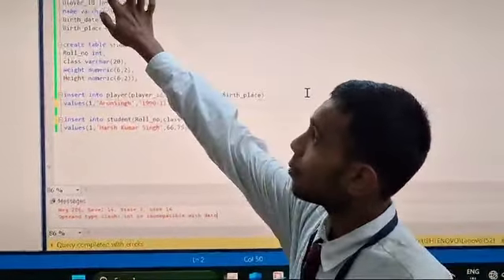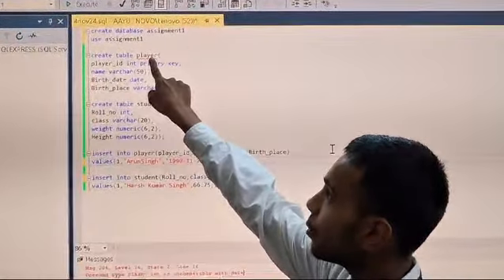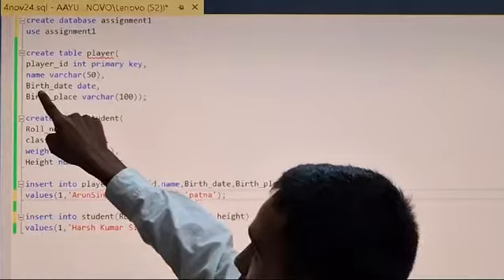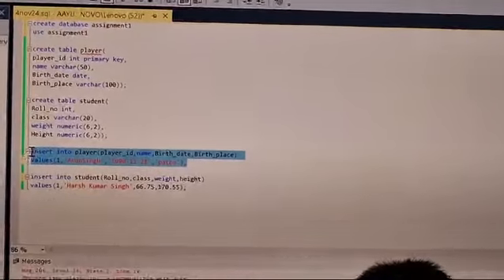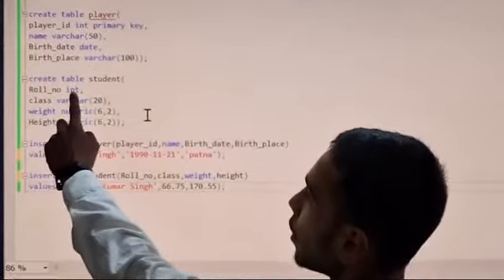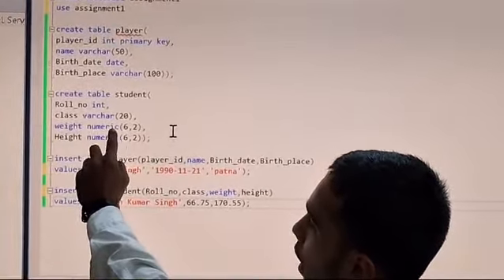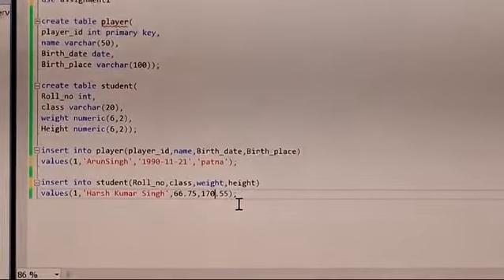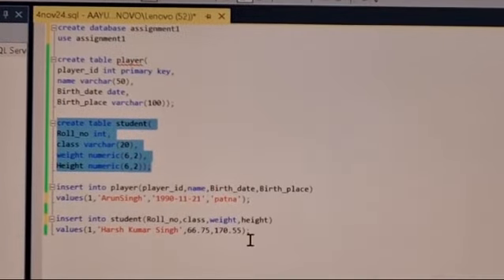MYSQL Query Presentation by MCA First SEM student (AAYUSH SAHAY)